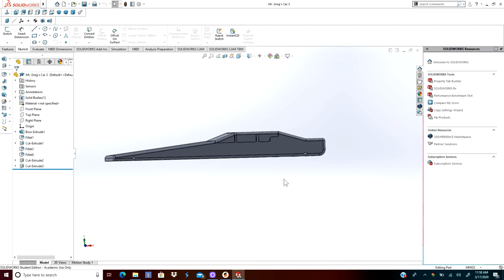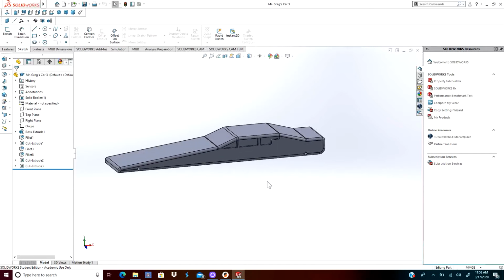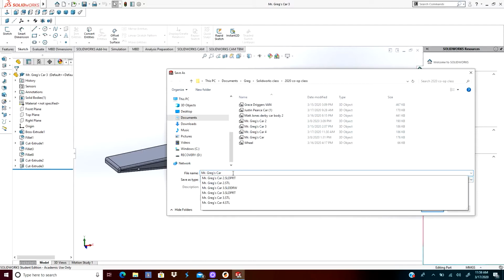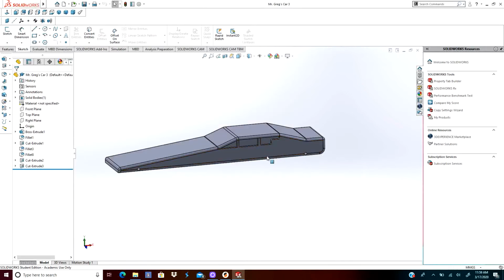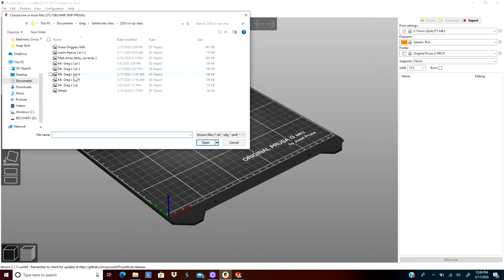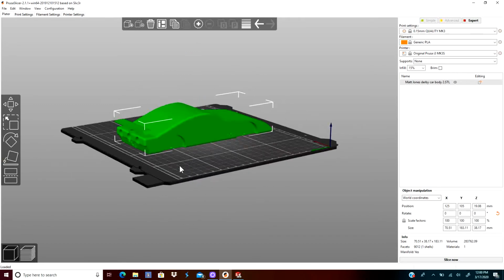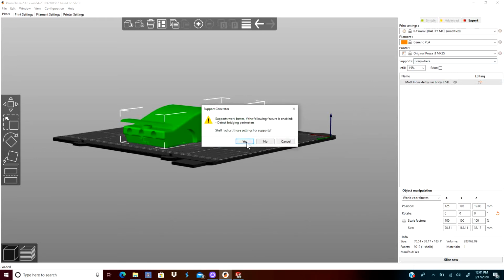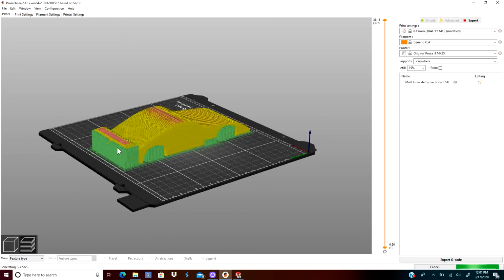Solidworks Lesson 7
Today we learn how to create drawings in Solidworks